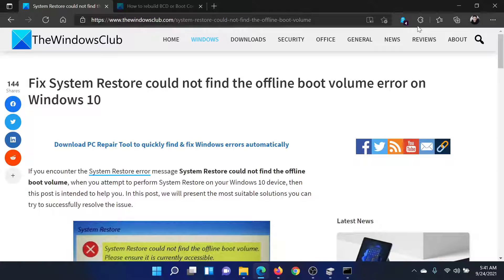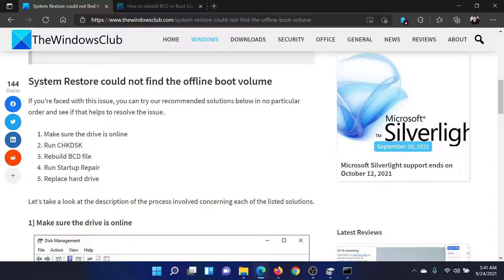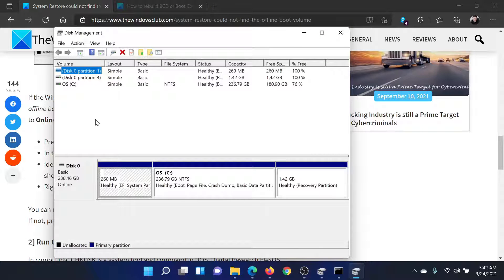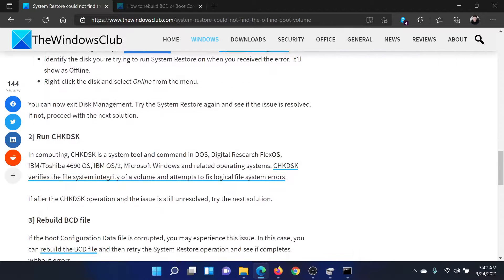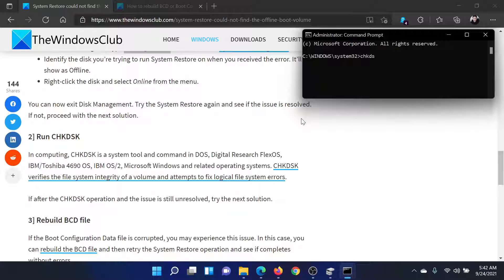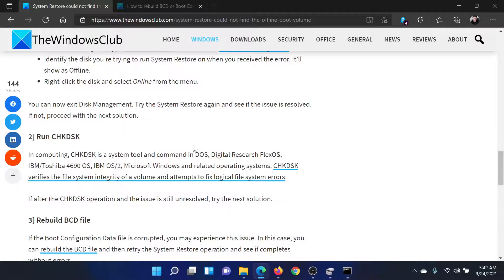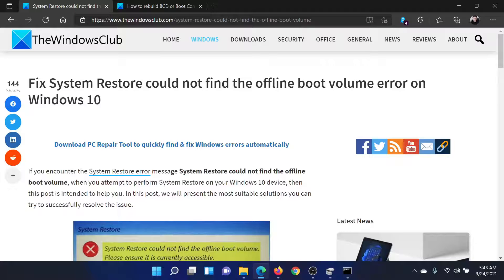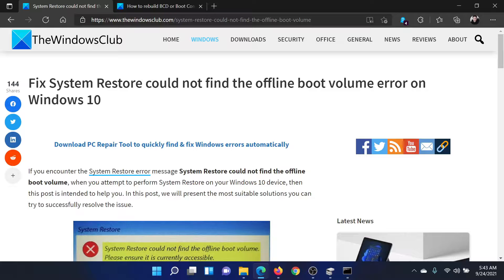Fix System Restore could not find the offline boot volume error on Windows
If you encounter the System Restore error message System Restore could not find the offline boot volume, when you attempt to perform System Restore on your Windows 10 device, then this guide is intended to help you.

Here are a few fixes and suggestions:

1] Make sure the drive is online

2] Run CHKDSK

3] Rebuild BCD file

4] Run Startup Repair

5] Replace hard drive

Timecodes:
0:00 Intro
0:25 Make sure that the drive is online
0:58 Run CHKDSK Scan
1:23 Rebuild BCD file
1:40 Run Startup repair